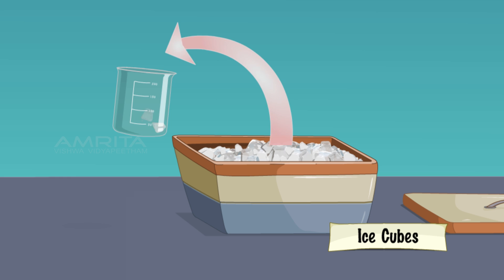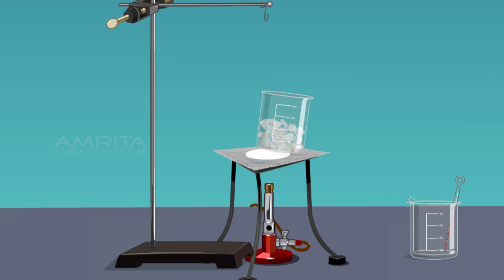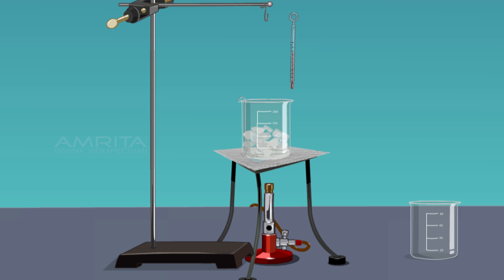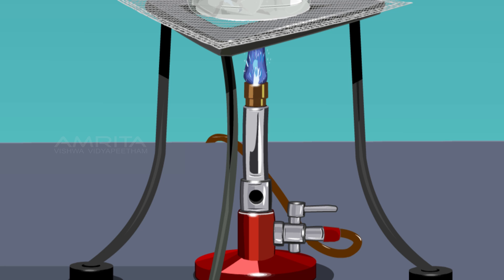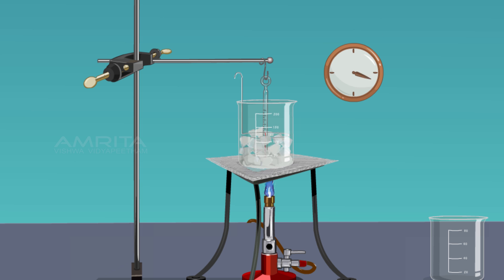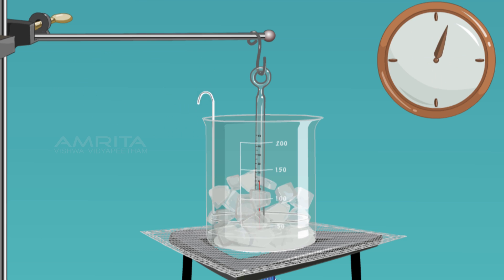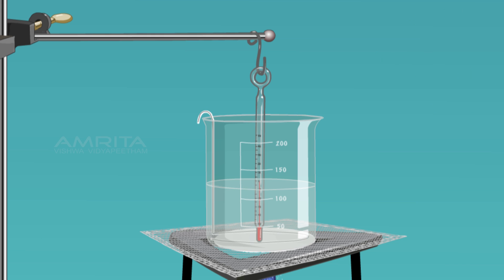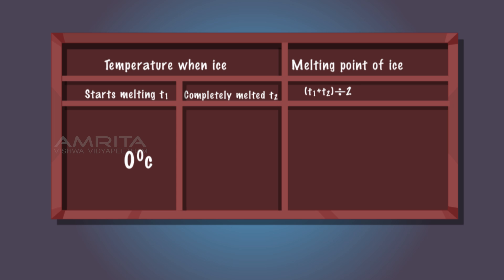Melting Point of Ice - MeitY OLabs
Melting Point of Ice:-
Melting point of a solid is defined as the temperature at which a solid changes into liquid. Melting point of a solid indicates the strength of the force of attraction between the particles of the solid.  At the melting point the solid and liquid phase exist in equilibrium. The melting point of a substance depends on pressure and is usually specified at standard pressure. For example: The melting point of ice at 1 atmosphere of pressure is very close to 0 °C (32 °F, 273.15 K); this is also known as the ice point.

This video explains how to determine the melting point of ice.